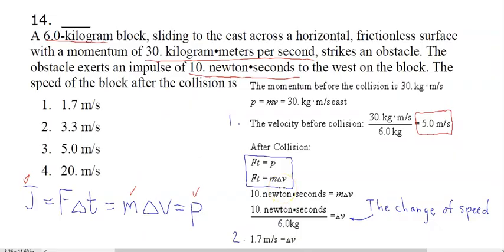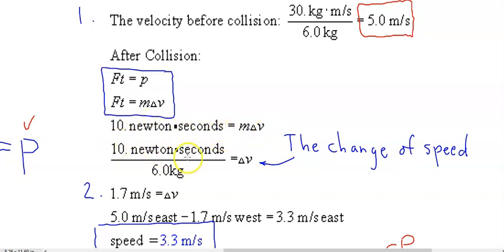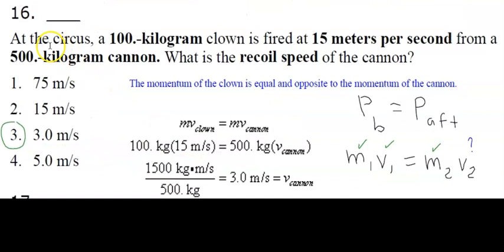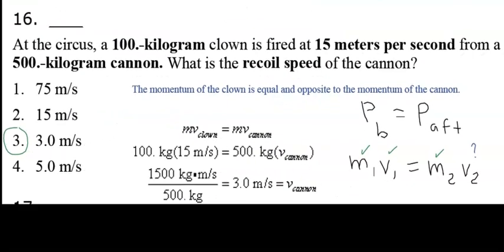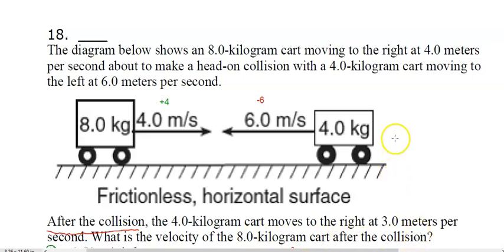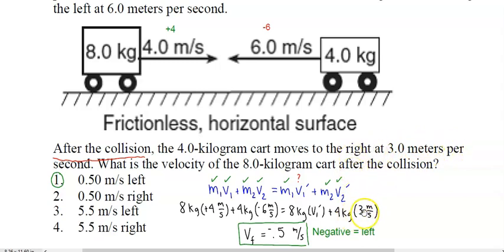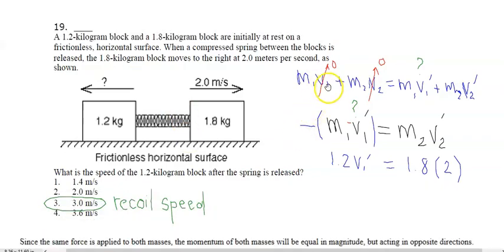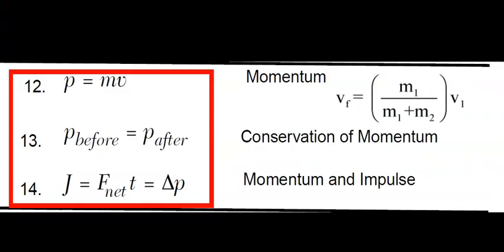Mom-Imp #4. Elastic Collisions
Using Conservation of Momentum to solve Elastic Collisions